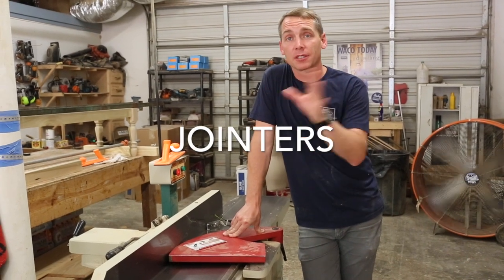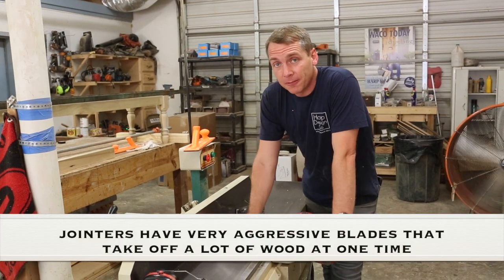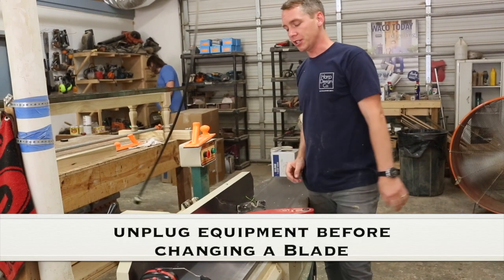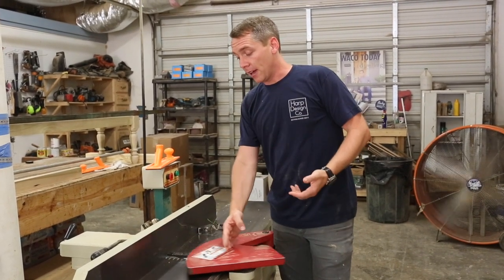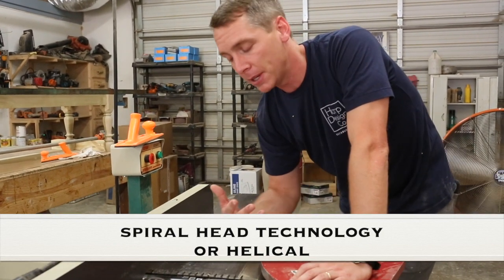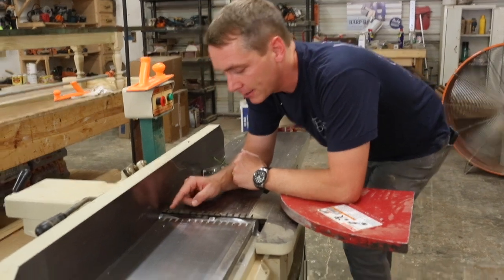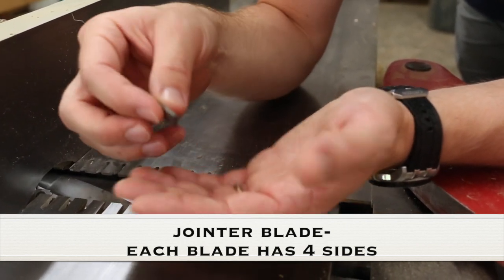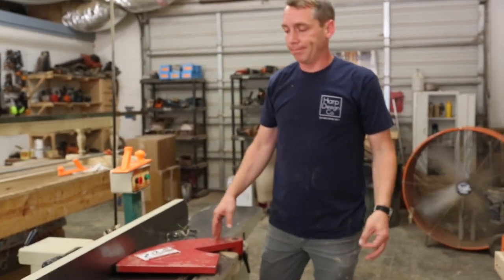Clint using a Jointer